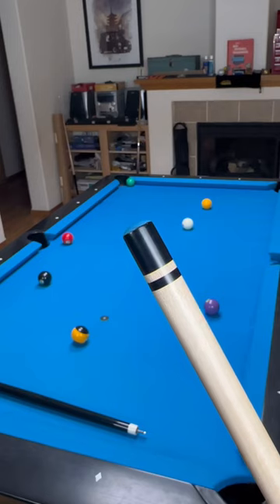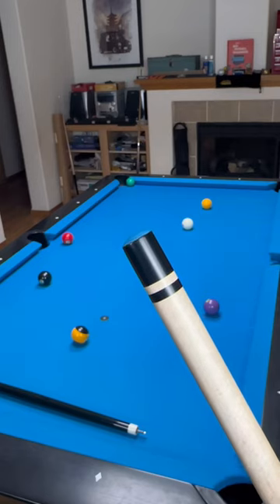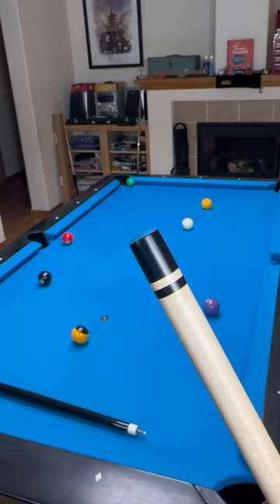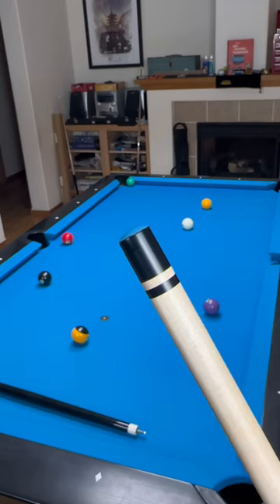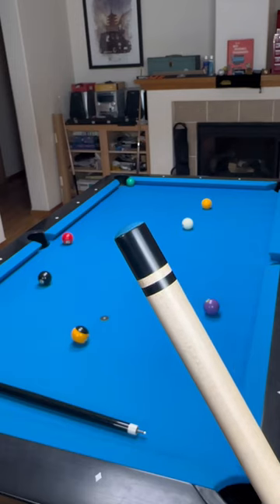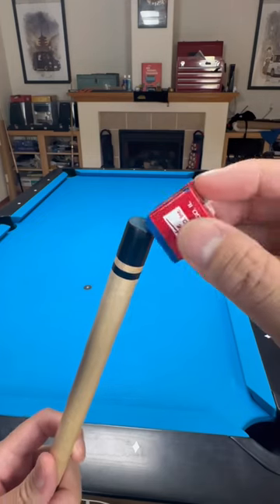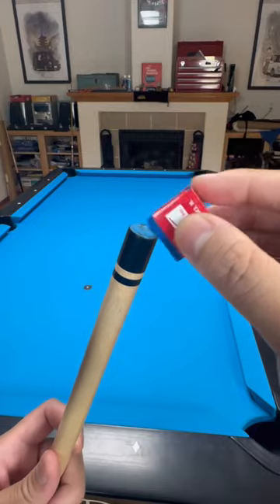Kamui Sai Break Tip Review // Break & Jump Test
In today's episode, we are testing the new Kamui Sai Break tip. This break tip is suppose to be a no compromise break tip that combines both power and control. Does this kamui break tip live up to it's marketing hype? Let's find out in today's review!

Greg Sowder Reverse Taper Jump Break cue used in this video. Due to high demand, Greg is no longer taking orders for his break cues.